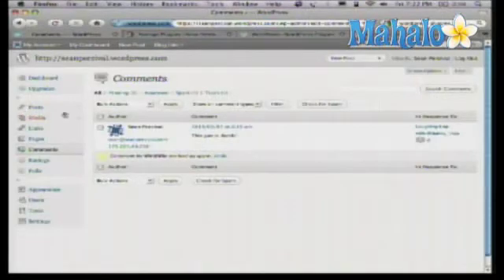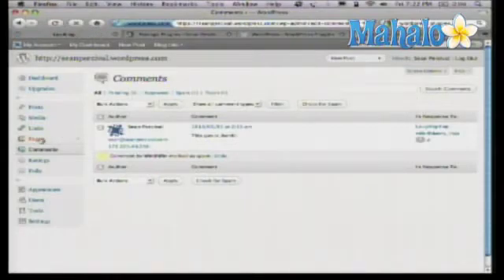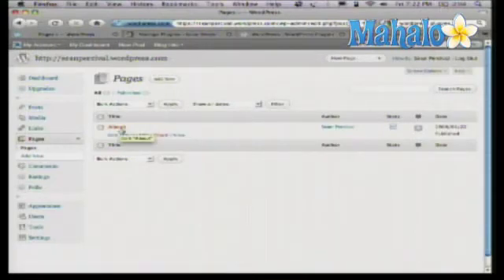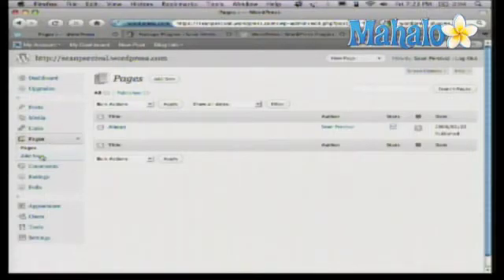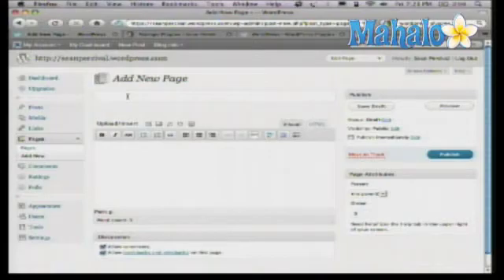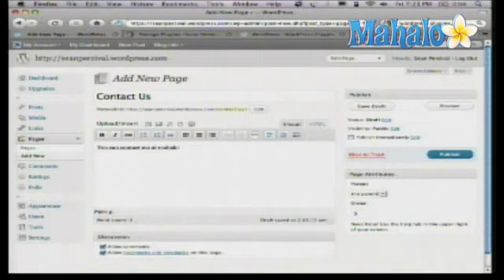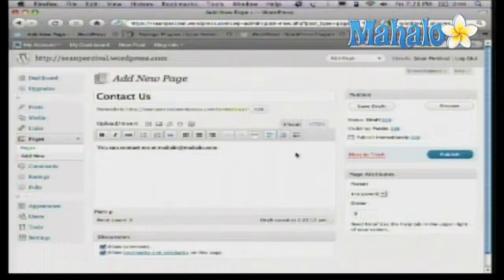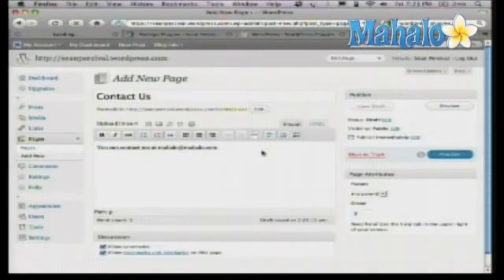How To Create A Static Page In Wordpress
Sean Percival teaches you the basics of starting your own WordPress blog.

While posts are important to any successful blog, static page are just as useful. If you want to customize the look of your blog and provide your visitors with all that they need to know, you must know how to create a static page in WordPress. Static pages, pages that don't change, are great ways to display constant information on your blog. Creating static pages in WordPress  is easy and, though similar, it requires a few different steps that creating blog posts. Once you learn how to create a static page you will soon be able to perfect the look of your blog and customize the layout in exactly that way you want it.